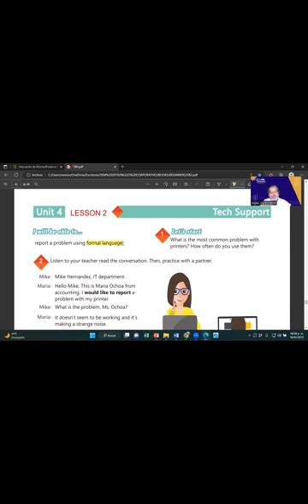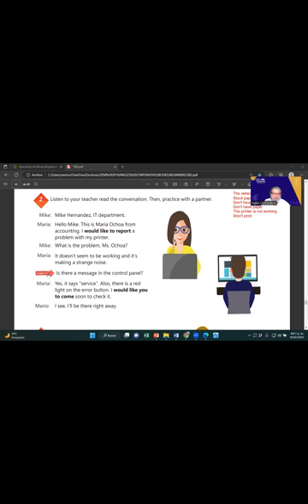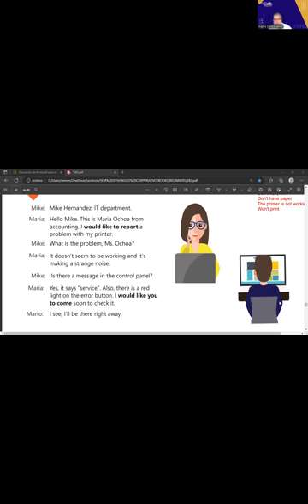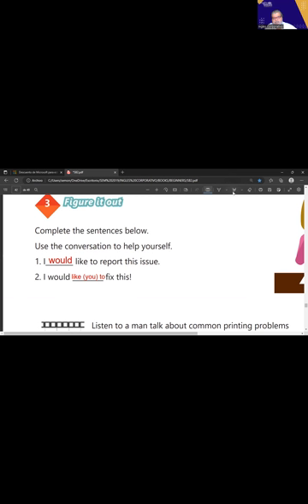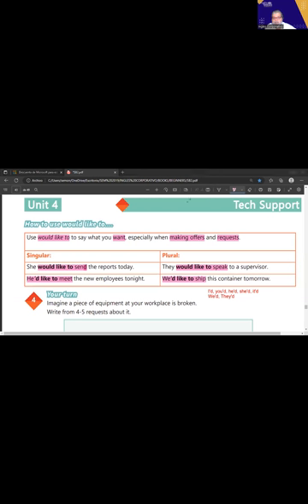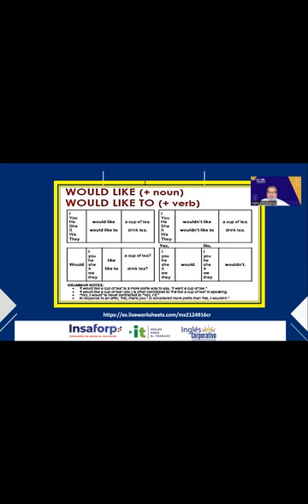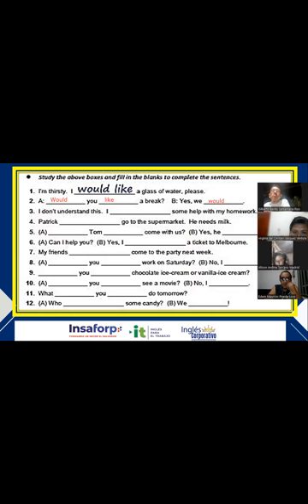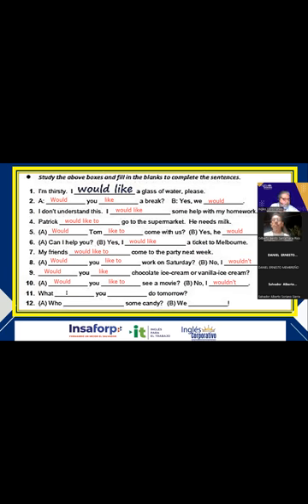SESION 17-16-02-2023-29750-8048-0007/2023-MONTOYA-HOW TO USE WOULD LIKE TO...